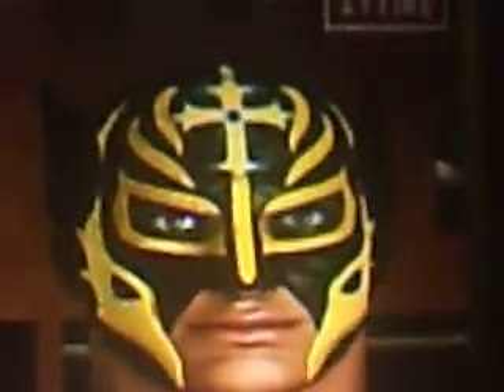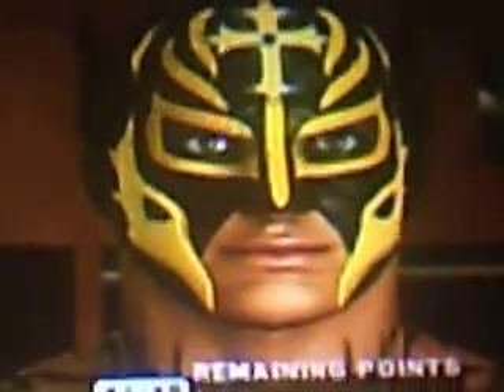rey mysterio batman caw svr 2010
ok on photoshop i did a batman rey mysterio and thought why not make a caw so i did here it is rey mysterio batman